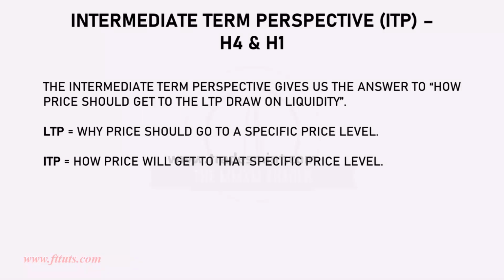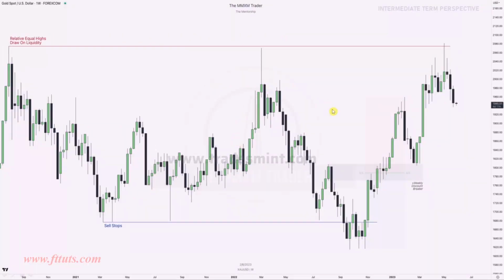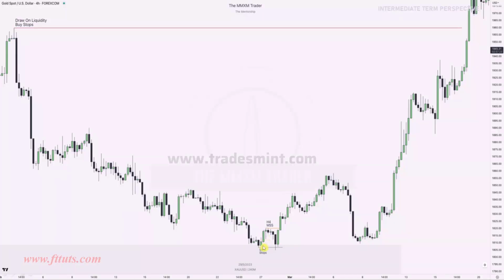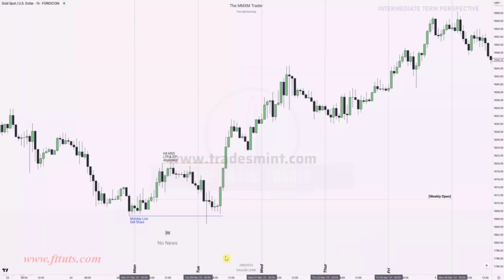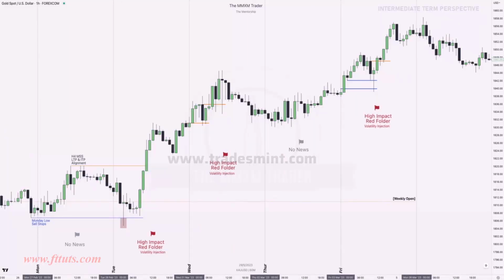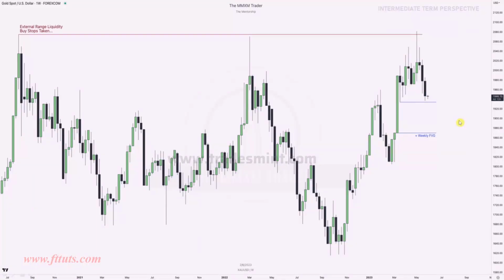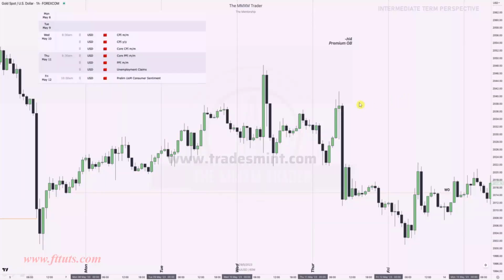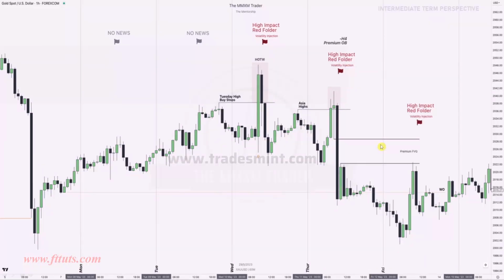3 - 2. Intermediate Term Perspective(ITP)